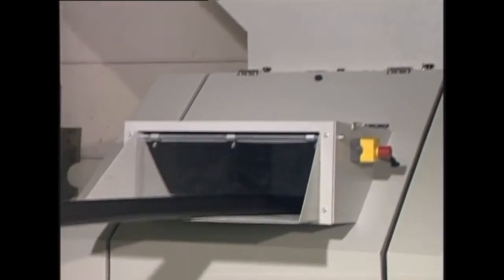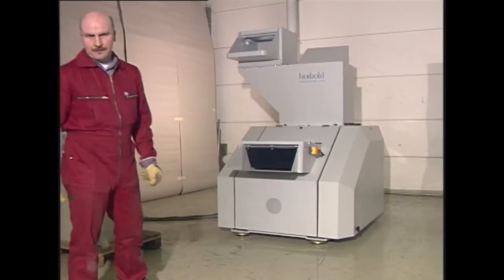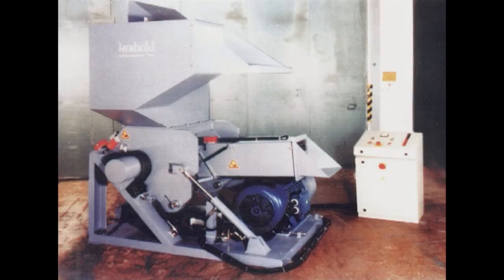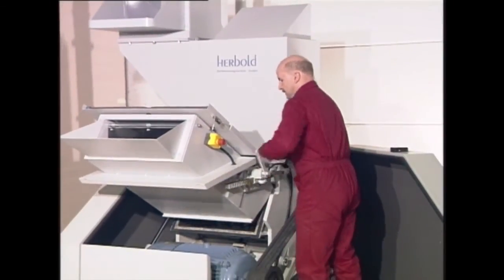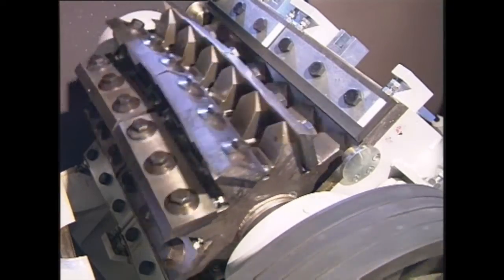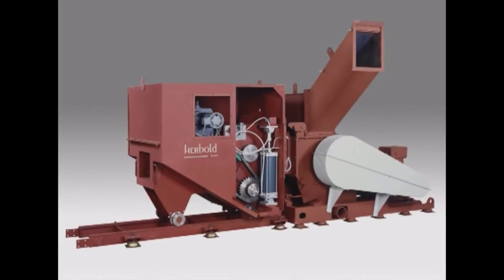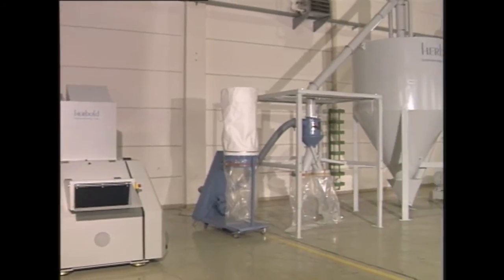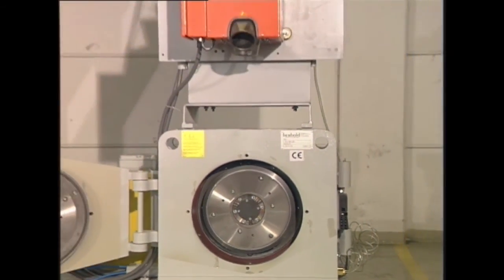Granulation and recycling of long plastic pipes and profiles without pre-cutting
The Herbold Granulator SMP grinds long and thick pipes, sheets and profiles. Learn more about the range of application and the handling and maintenance of the plastic granulator.

Herbold Meckesheim supplies plastic recycling systems as well as machinery for shredding and puverization of clean production waste. The Herbold recycling solutions are customized to suit the clients' special recycling problems.